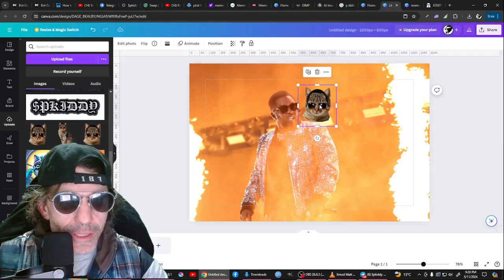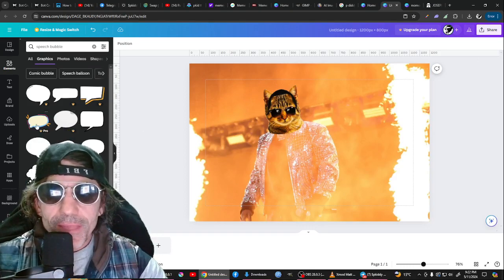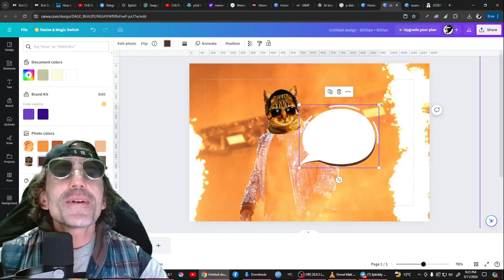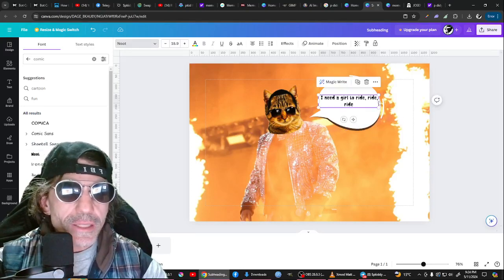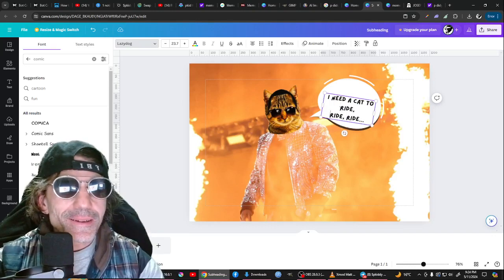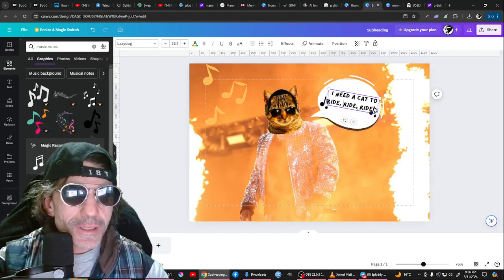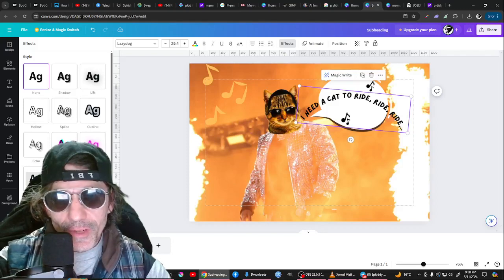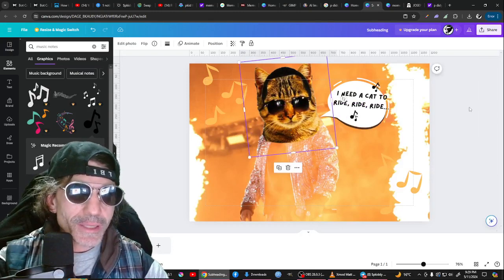⚡ How To Make Memecoin Memes FAST !!! - Using Canva ⚡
🚀🚀🚀 Crypto Communities Send Tokens Here  👇
AzDrgymsj4Z745zhRb6uuuR2GsQdVKPdQdFXYkBXu2dD